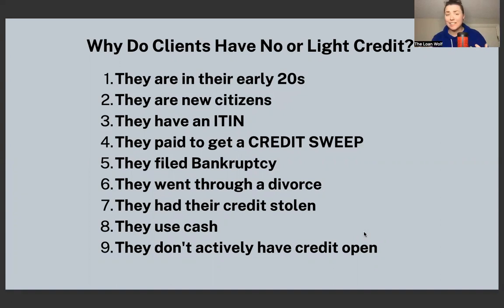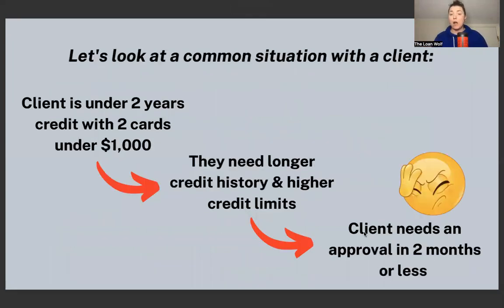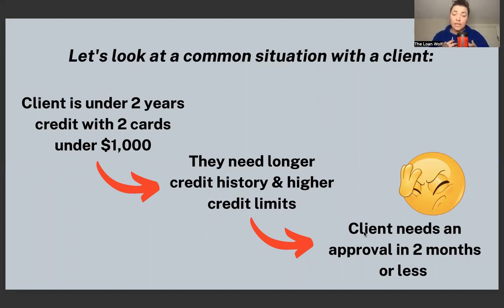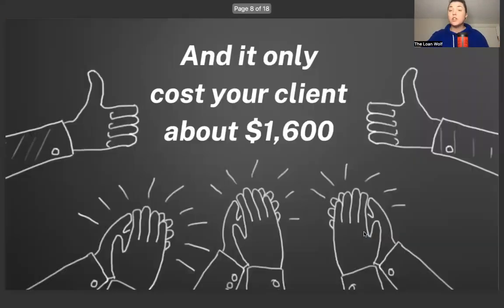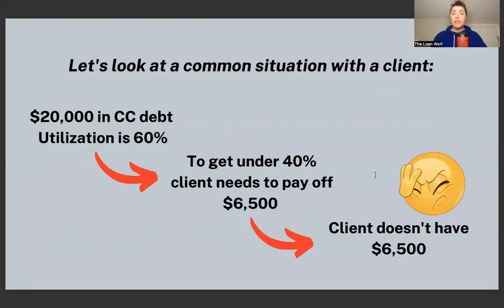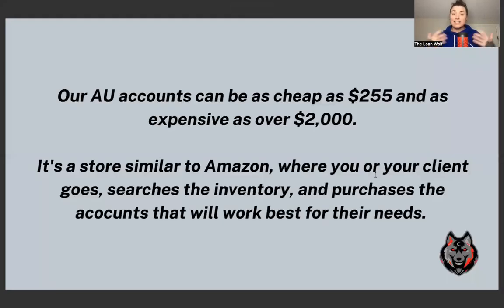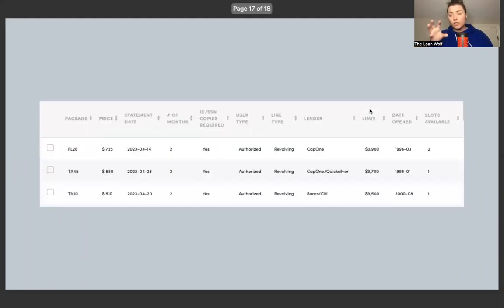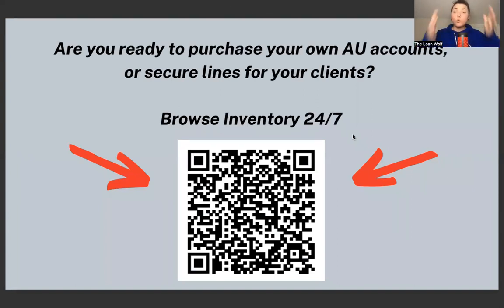How Authorized User Accounts Help You Get Better Credit | Increase Credit Fast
In this video I will teach you why and how Authorized User accounts can help you or your clients temporarily increase their credit scores to qualify for things like:

Getting an Apartment
Getting a Personal Loan
Applying for Credit Cards

Our Authorized User store is open 24/7 and new inventory is added monthly.